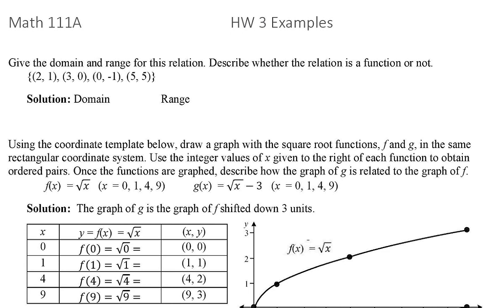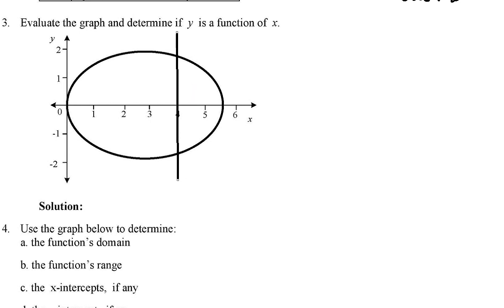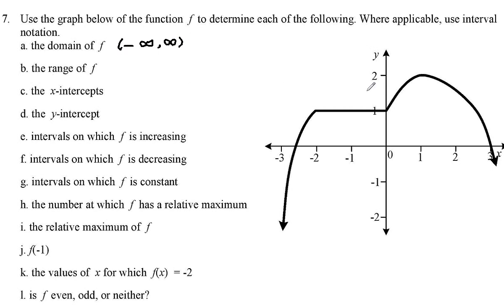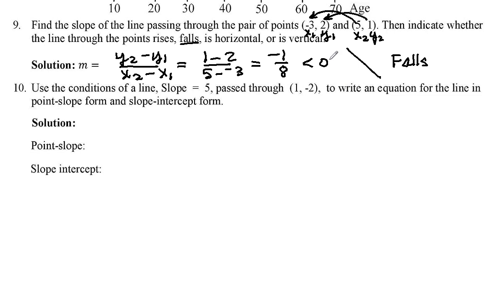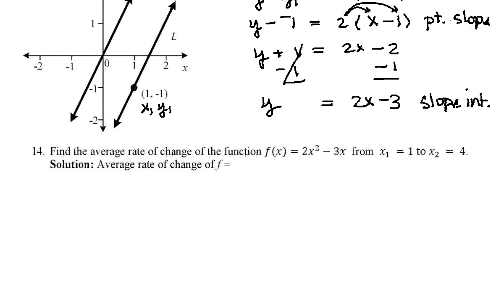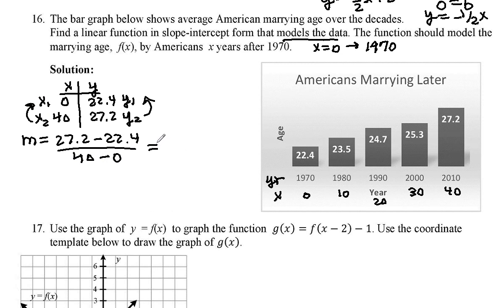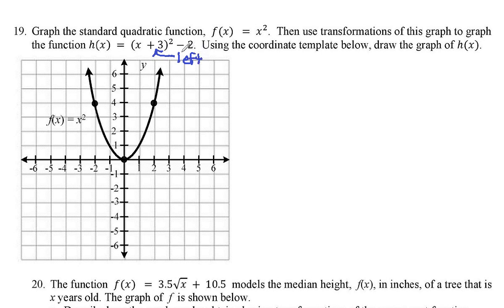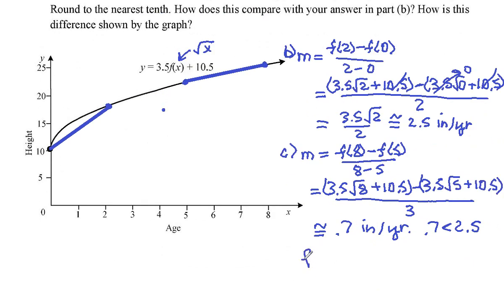Math 111 CCU HW3 Examples